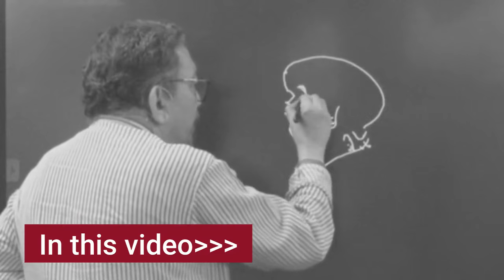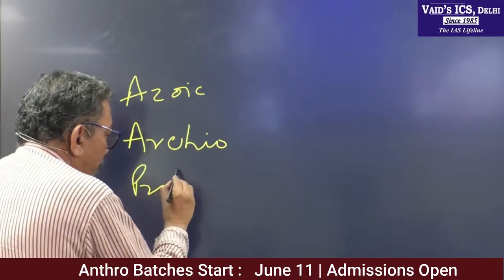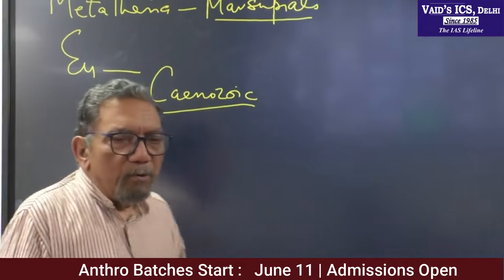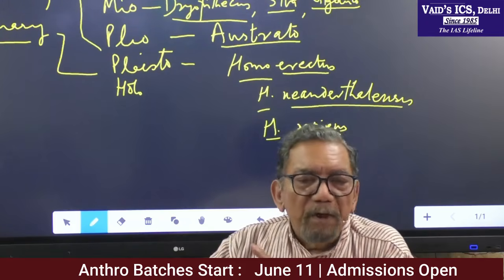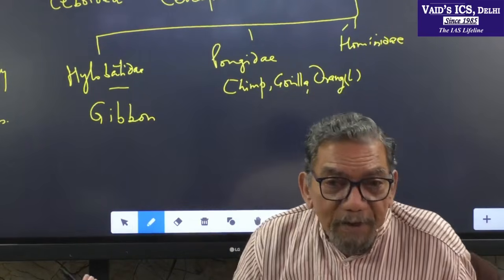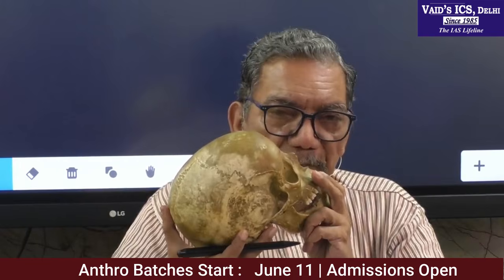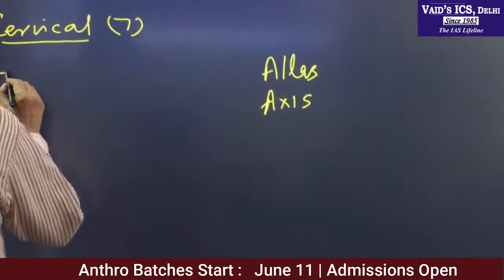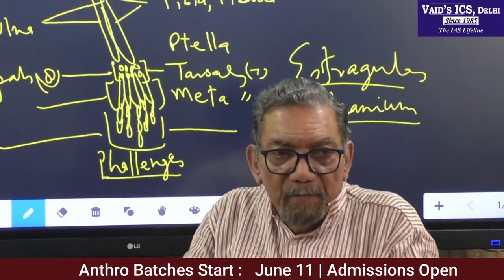Fossil Evidence Terminology - Introductory Class 1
📚 Fossil Evidence Terminology | Explained by Vaid Sir | Vaids ICS Delhi

Unlock the complex world of fossil evidence and understand the key terminologies used in archaeology and anthropology with expert insights from Vaid Sir, renowned faculty at Vaids ICS Delhi.

In this session, Vaid Sir simplifies essential terms related to fossil records, helping aspirants of UPSC, State PCS, and other competitive exams grasp this important topic with clarity and confidence.

✅ What You’ll Learn:

What are fossils and how are they formed?

Different types of fossil evidence

Key terminology explained in simple language

Relevance in the context of the UPSC syllabus